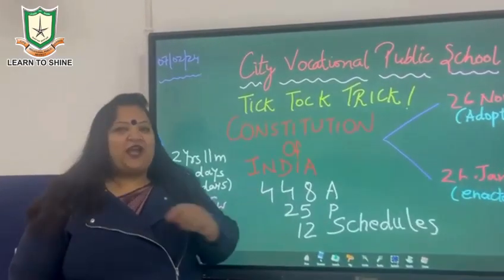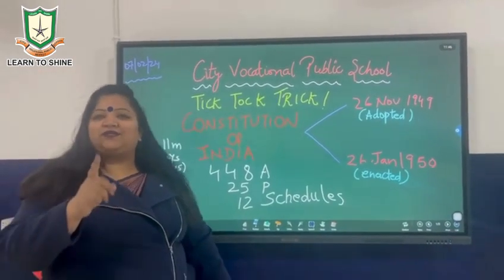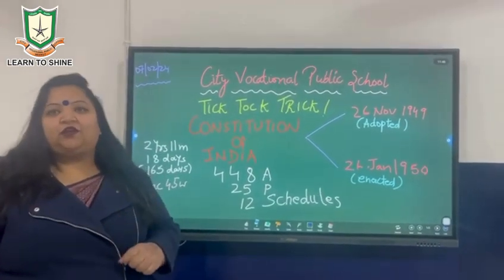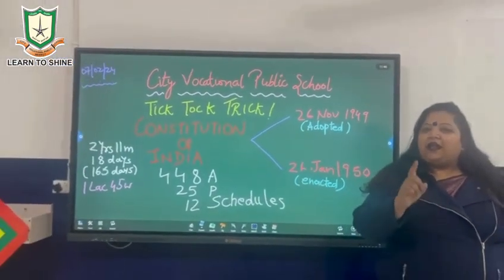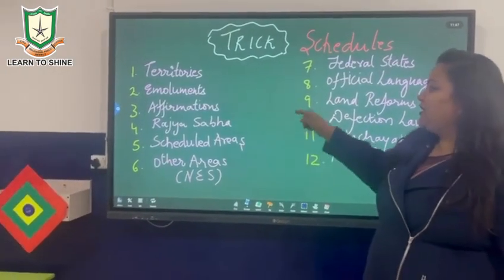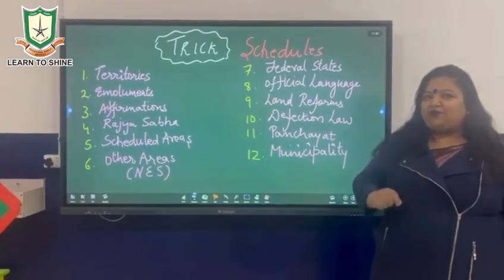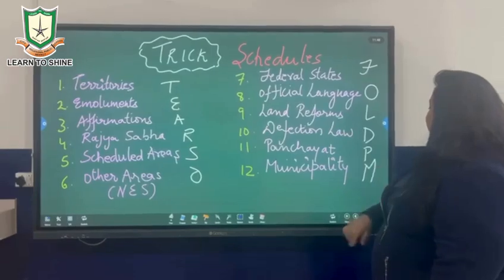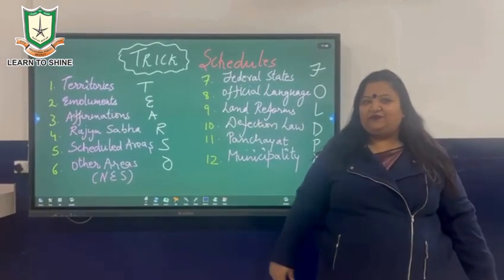𝐄𝐦𝐩𝐨𝐰𝐞𝐫𝐢𝐧𝐠 𝐌𝐢𝐧𝐝𝐬: Journey with us as we delve into the essence of India's constitution, empowering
𝐄𝐦𝐩𝐨𝐰𝐞𝐫𝐢𝐧𝐠 𝐌𝐢𝐧𝐝𝐬: Journey with us as we delve into the essence of India's constitution, empowering ourselves with knowledge and understanding. 🇮🇳💡